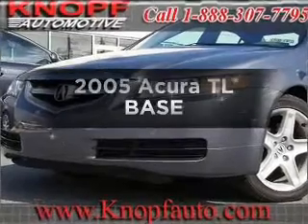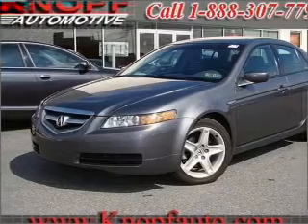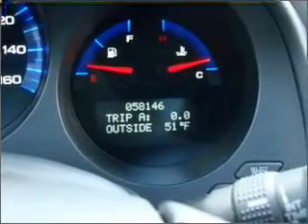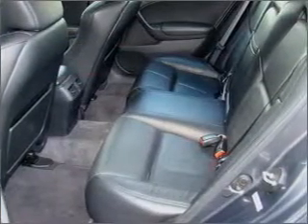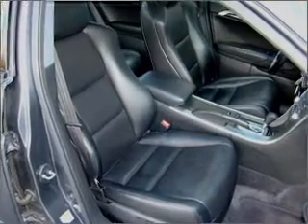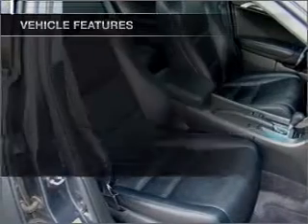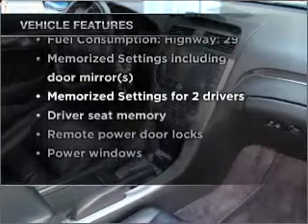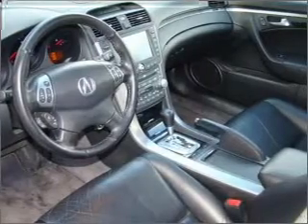2005 Acura TL - Allentown PA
Year: 2005
Make: Acura
Model: TL
Trim: BASE
Engine: 3.2 liter 6 cylinder 24 valve
Transmission: 5-Speed Automatic
Color: Nighthawk Black Pearl
Mileage: 57968
Address:
3401 Lehigh St